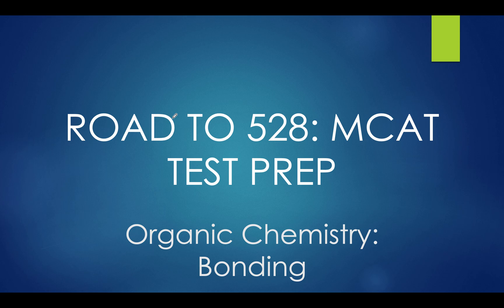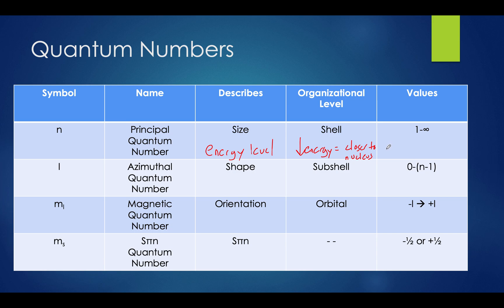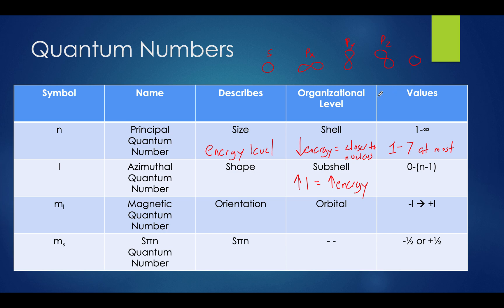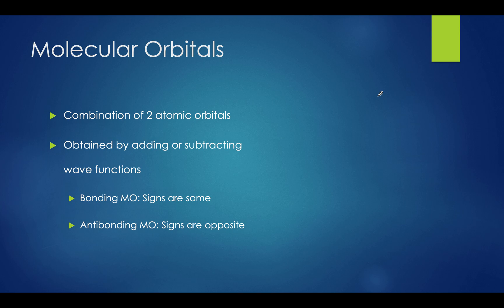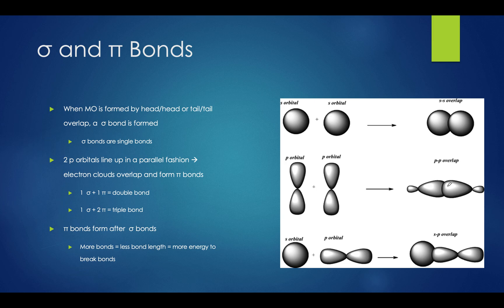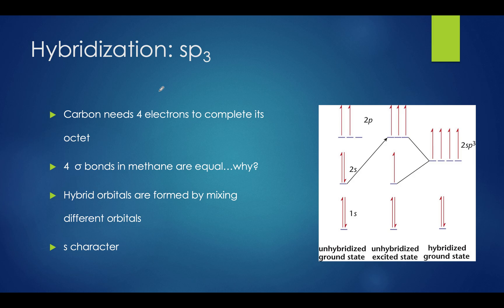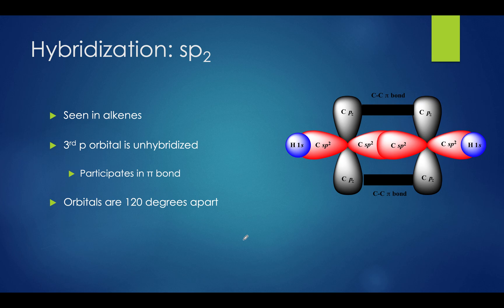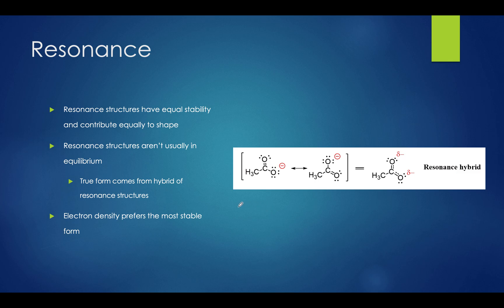Road to 528 MCAT Test Prep: Organic Chemistry: Bonding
In this video I will be covering the basics of bonding that will be tested on the MCAT. I will be discussing this topic with respect to organic chemistry instead of general chemistry (I will make a video about bonding in general chemistry in the future). This video will specifically cover quantum numbers, molecular orbitals, sigma and pi bonds, hybridization, and resonance.